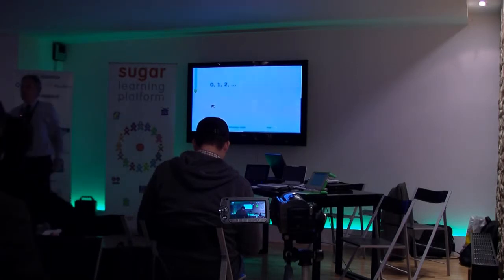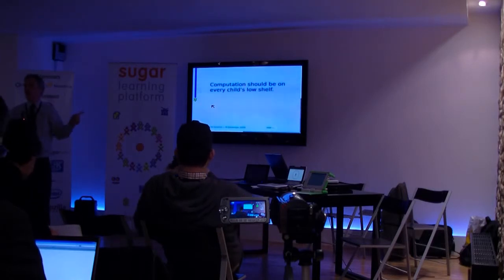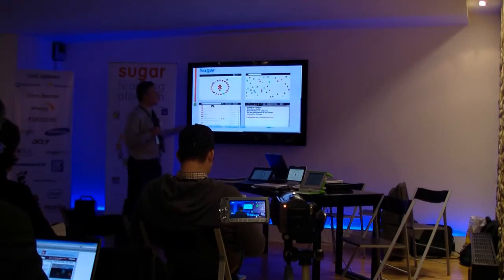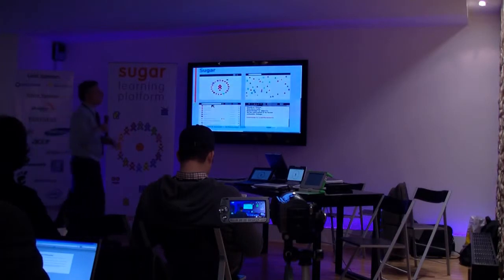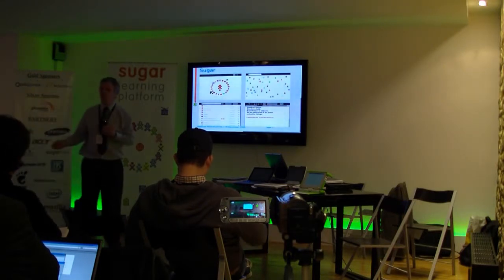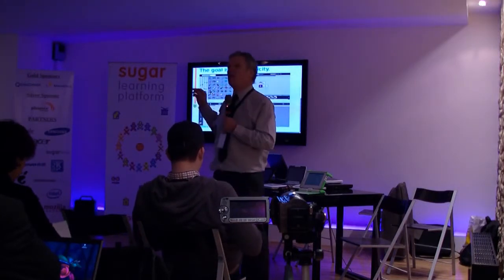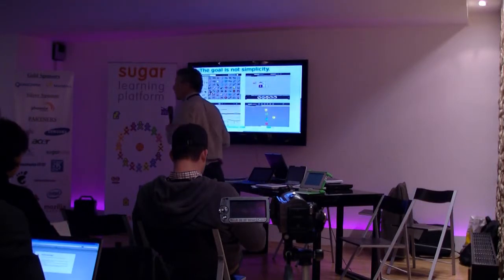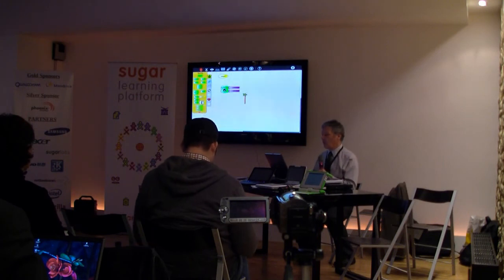NWS09 - Technology Keynote: (2/3) Walter Bender (Sugar Labs)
Technology Keynote: Walter Bender (Sugar Labs) at the Netbook World Summit 2009 in Paris.